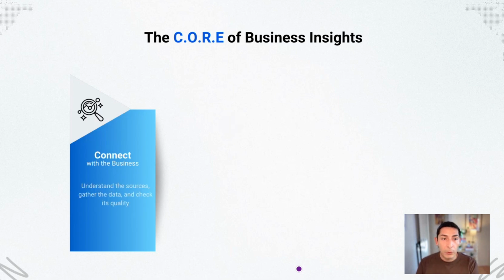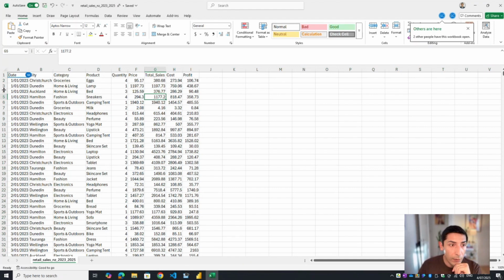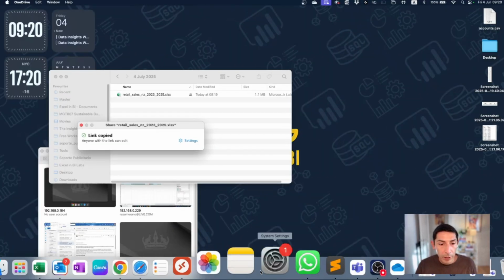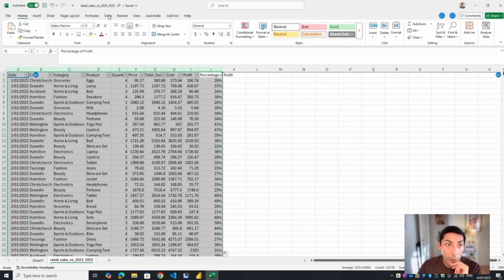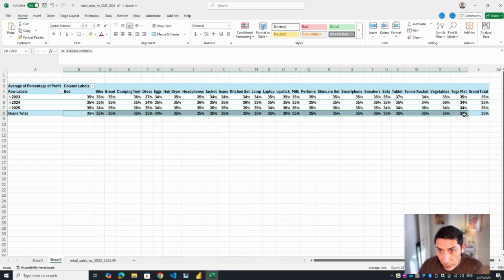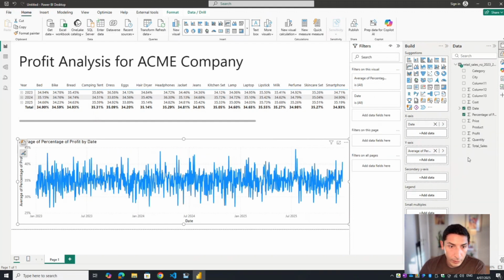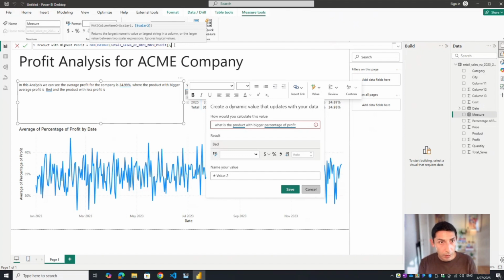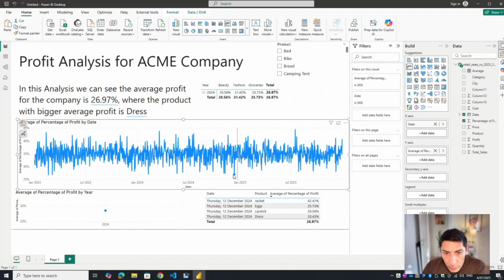Create Business Impact with Power BI | Excel in BI Weninars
Excel in BI Webinars – Business Impact with Power BI

Data analytics is more than dashboards — it’s about making business impact. In this session, I share a simple 4-step framework to connect with the business, organise data, reflect on insights, and execute a strategy. You’ll see a practical case study where we review a retail company’s data in Excel and Power BI, focusing on profit improvement.

- The 4-step CORE cycle: Connect, Organise, Reflect, Execute
- Why connecting with the business process is key before jumping into data
- How to organise messy spreadsheets into clean data models
- Using reflection to identify real pain points (profit, cost, efficiency)
- A practical business case: increasing profit by 15%
- Pivot tables and Power BI for quick analysis and insights
- How to spot fluctuations, pricing issues, and profit variation
- Turning analysis into a clear execution plan for stakeholders

- Business leaders who want impact from their data
- Data analysts and Power BI users learning how to link insights to business goals
- Career changers and students looking for practical frameworks

Chapters
00:00 Welcome and introduction
00:36 About me and why business connection matters
01:01 The CORE framework for business insights
01:41 Step 1: Connect with the business and data sources
02:21 Step 2: Organise the data (CRM, ERP, Excel, APIs)
03:11 Step 3: Reflect on insights and pain points
03:59 Step 4: Execute a strategy with clear recommendations
06:32 Practical case study: retail company profit improvement
09:59 Using pivot tables for first analysis
12:25 Defining the business problem (15% profit growth)
15:14 Category and product profit analysis
18:42 Calculating profit % and setting goals
23:32 Importing data into Power BI
25:25 Building visuals: tables, matrices, and charts
27:12 Spotting fluctuations and pricing issues
33:00 Recommendations for execution strategy
38:52 Wrap up and next steps